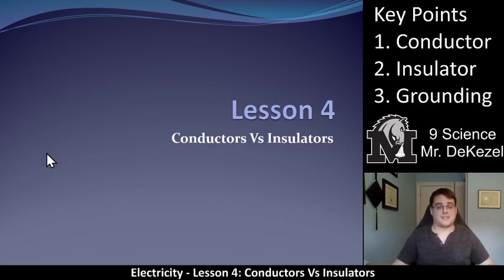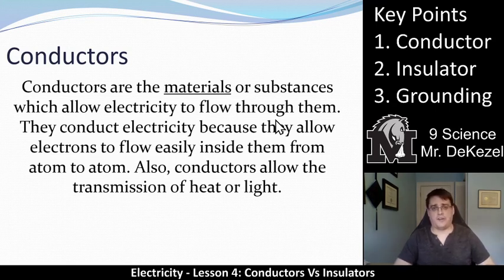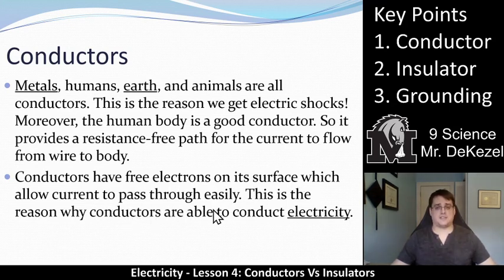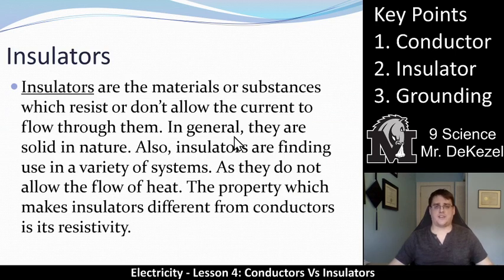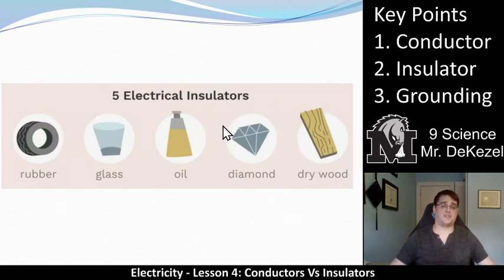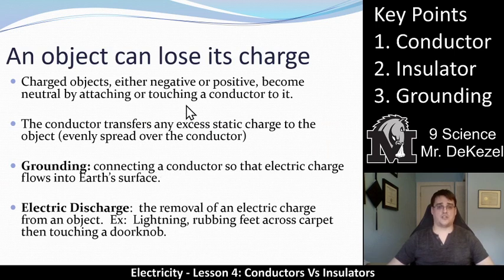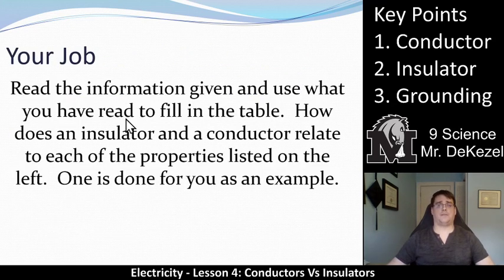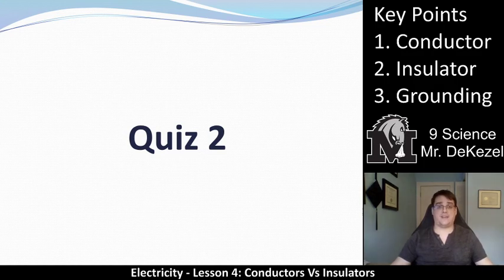Lesson 4 - Conductors Vs Insulators - Electricity